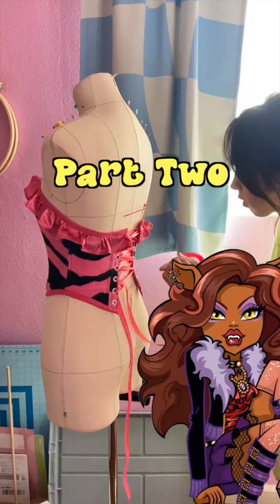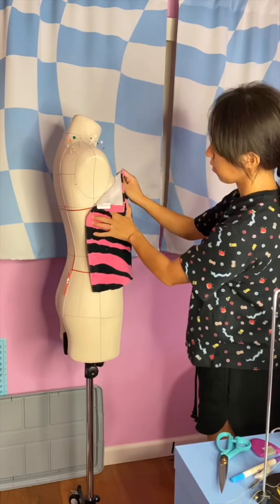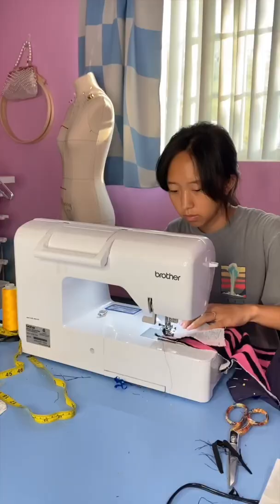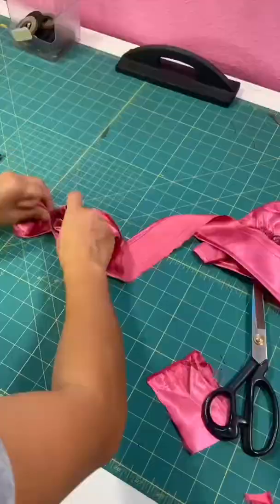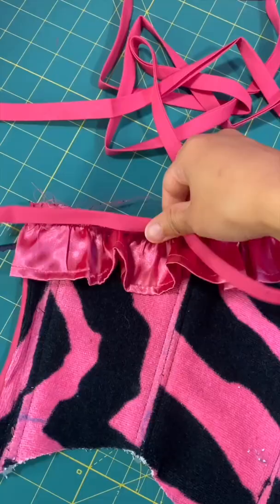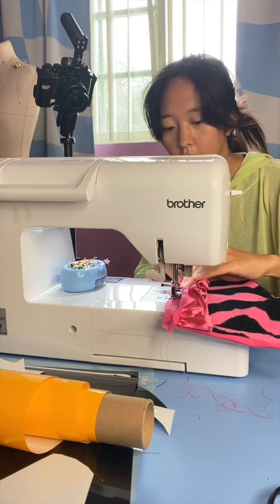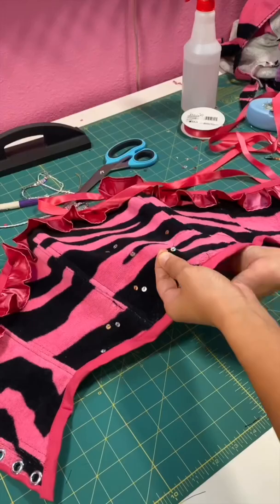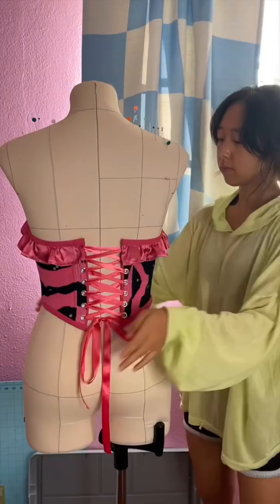Sewing The Corset For My Clawdeen Wolf Cosplay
Part 2 of making my Clawdeen Wolf cosplay from Monster High! I'm turning a pink zebra print towel into a corset for Clawdeen's top. Like and follow for part 3!

My Must-Have Sewing Supplies:

Like my videos?

Sewing a corset, Clawdeen Wolf cosplay, Clawdeen Wolf costume, halloween costumes 2022, diy halloween 2022, monster high, diy costumes, sewing trends, refashion, thrifted transformations, thrift flip, diy corset, pink zebra print, brother sews, sewing machine, coolirpa